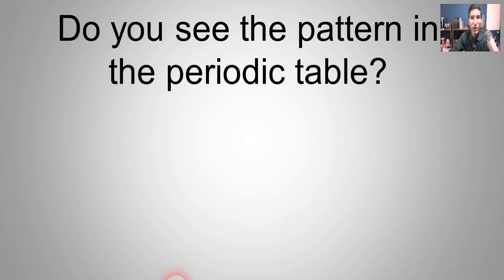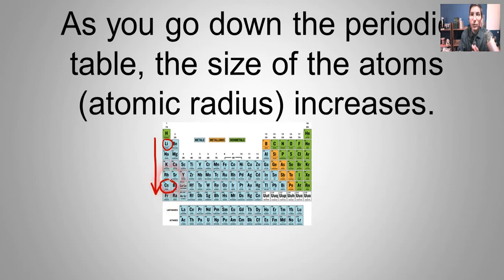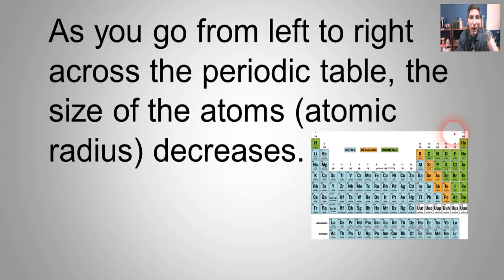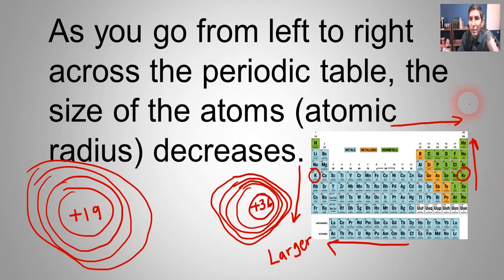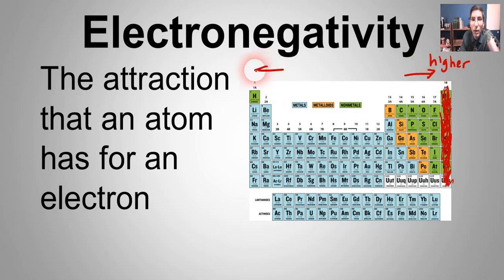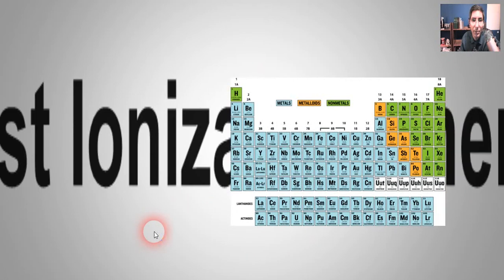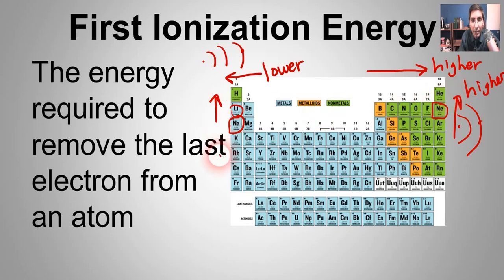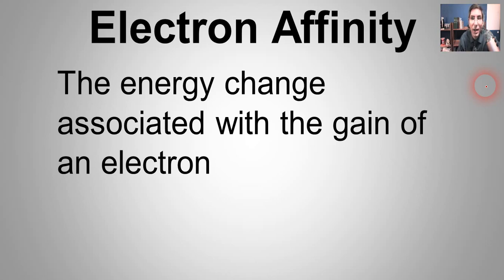Periodic Trends - Atomic Radius, Electronegativity, & First Ionization Energy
In this video, Mr. Krug shows students how to use the Periodic Table to predict trends in the elements such as atomic radius, electronegativity, and first ionization energy.